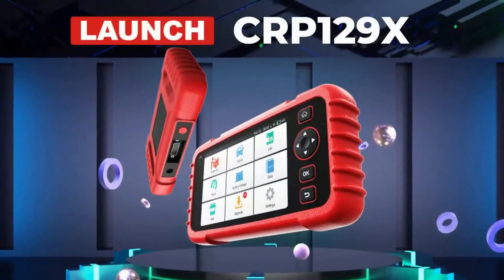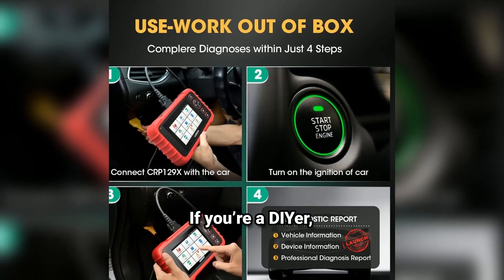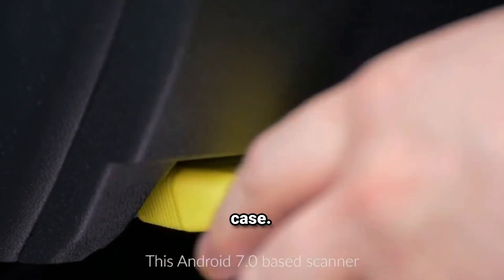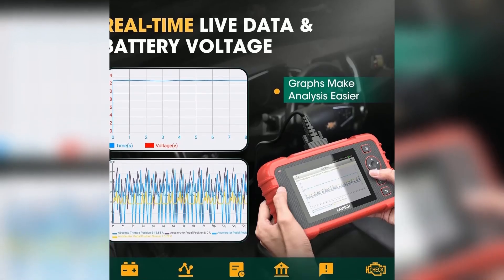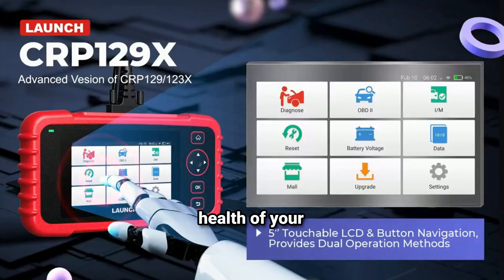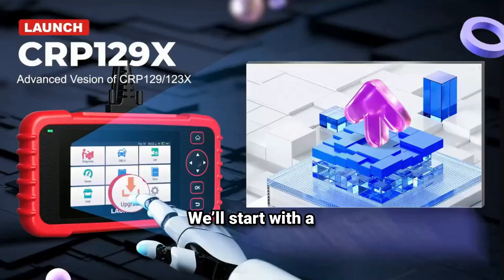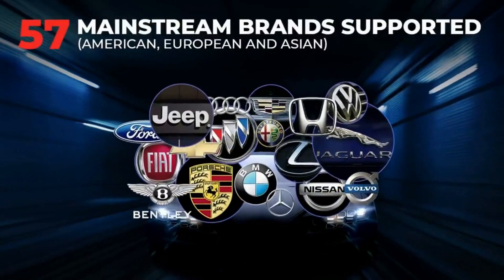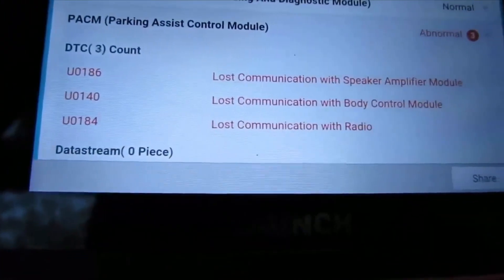LAUNCH CRP129X Elite 2024: The Ultimate OBD2 Scanner Review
Are you a DIY mechanic looking for the perfect OBD2 scanner? Look no further! In this video, we're diving deep into the LAUNCH CRP129X Elite 2024, a powerful and versatile tool that can help you diagnose and fix car problems like a pro. 🛠️

Key features and benefits we'll cover:

Advanced diagnostics: From reading and clearing codes to live data monitoring and ECU programming, this scanner has it all! 📊
Wide vehicle coverage: Supports a vast range of makes and models, ensuring compatibility with most vehicles. 🚗
User-friendly interface: Easy-to-navigate menus and clear displays make it a breeze to use, even for beginners. 📱
Additional features: Discover other cool functions like ABS bleeding, oil reset, and more! 🧰

Join us as we put the LAUNCH CRP129X Elite 2024 to the test and see if it's truly the ultimate OBD2 scanner. Don't miss out on this comprehensive review!

✅LAUNCH CRP129X Elite 2024:(Amazon)

Search terms and questions you might be thinking of related to LAUNCH CRP129X Elite 2024:

LAUNCH CRP129X Elite 2024
DIY mechanic
Automotive tools
Advanced diagnostics
Live data monitoring
ECU programming
ABS bleeding
Oil reset
Vehicle coverage
User-friendly interface
Best OBD2 scanner
Affordable diagnostic tool